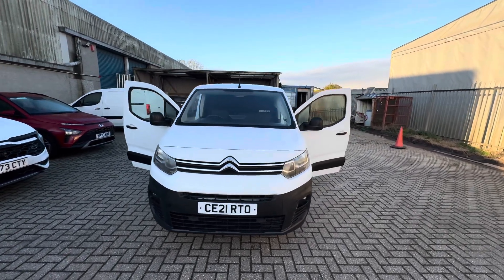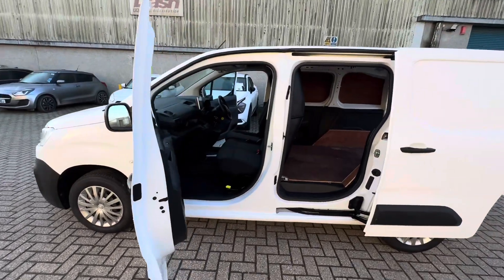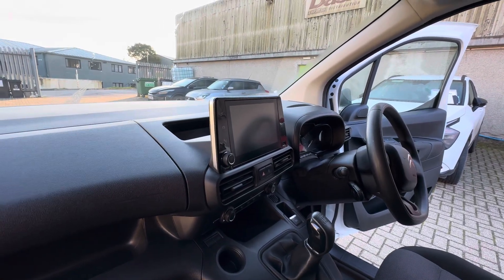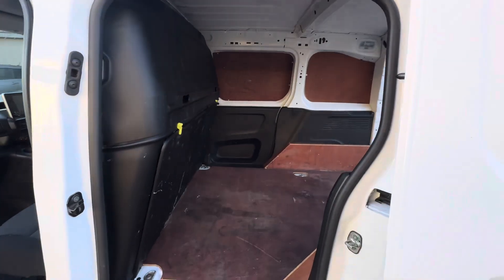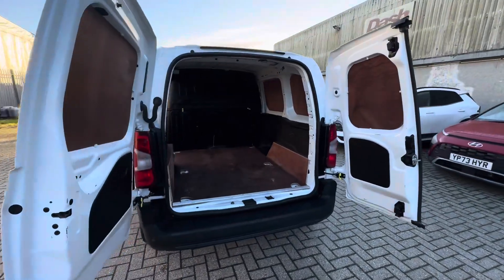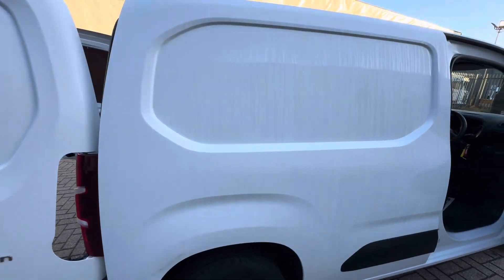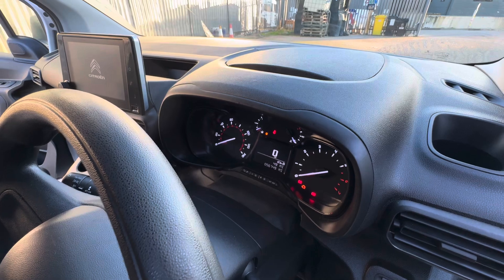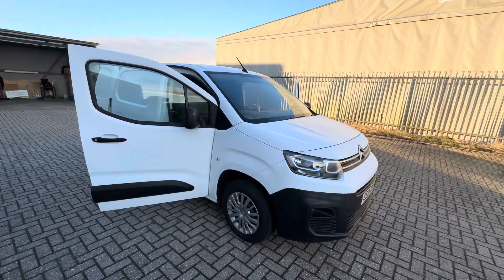CE21RTO Citroen Berlingo